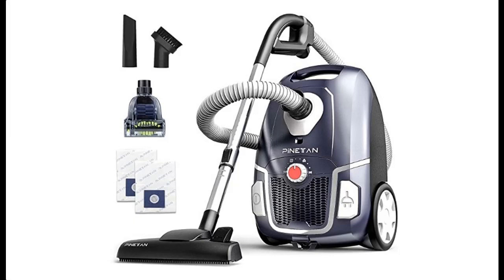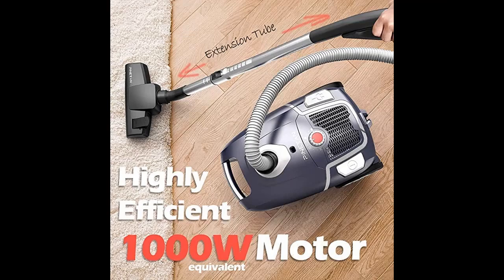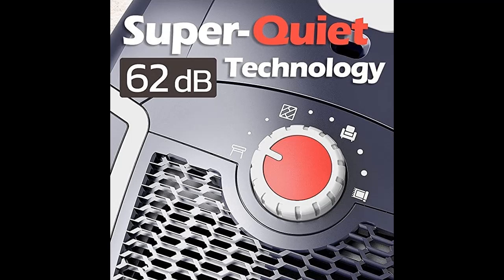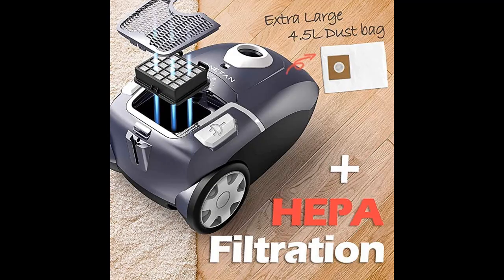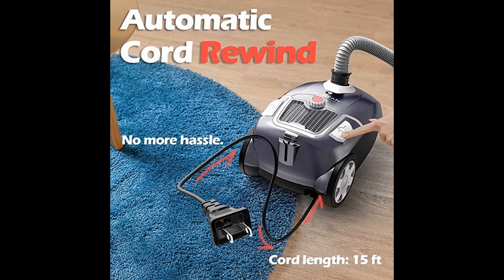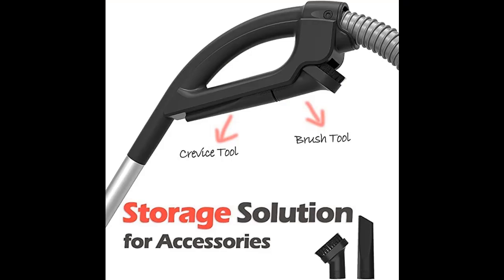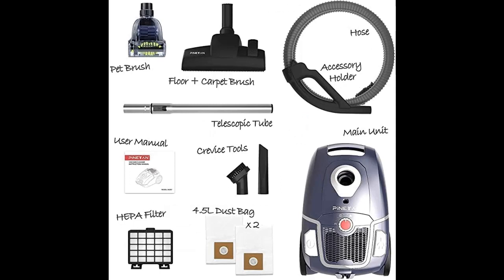PINETAN Professional Canister Vacuum Cleaner UA807 |What features highlight?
|What features highlight?| PINETAN Professional Canister Vacuum Cleaner UA807.

What features highlight?| PINETAN Professional Canister Vacuum Cleaner UA807, Advanced 62 dB Low Noise Technology, High Suction Power and Rotation Speed Adjustment, 4.5 L Extra Large Dust Bags Included
◆◆Short Feature◆◆
✅ Super Quiet 62db Technology - no more disturbing noise when vacuuming your home, simply rotate the power wheel all the way to the left and enjoy super quiet cleaning.
✅ Strong Suction Power - our ERP standard motor provides 1000W equivalent power while saving energy at the same time.
✅ Pet Brush Included - a dedicated pet brush to help clean above-floor surfaces or pick up pet food and litters.
✅ Multi-Stage HEPA Filtration - along with the extra large 4.5L dust bag, it also incorporates a HEPA filter to better trap dust and debris in the air, while eliminate unpleasant odors.
✅ Telescoping Aluminum Wand - the adjustable wand is lightweight and durable, it lengthens to extended reach of 10'. The detachable handle is perfect for thoroughly cleaning furniture, car interior, and tight spaces.
✅ And others.

PINETAN Professional Canister Vacuum Cleaner UA807, Advanced 62 dB Low Noise Technology, High Suction Power and Rotation Speed Adjustment, 4.5 L Extra Large Dust Bags Included